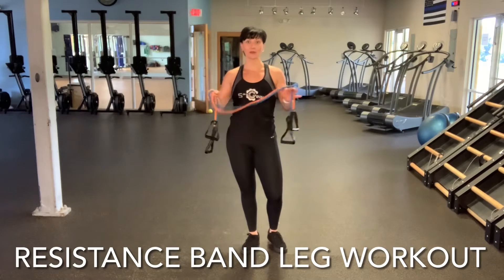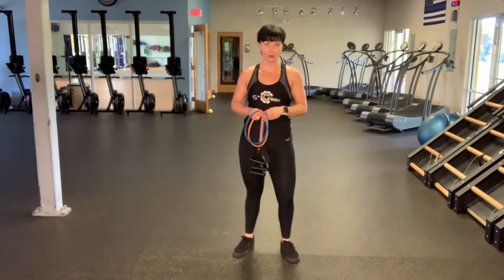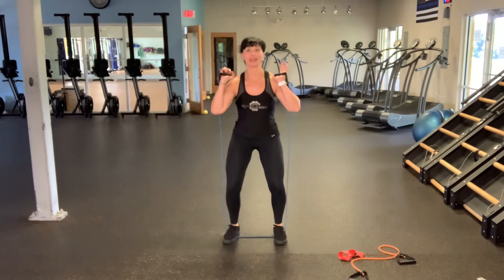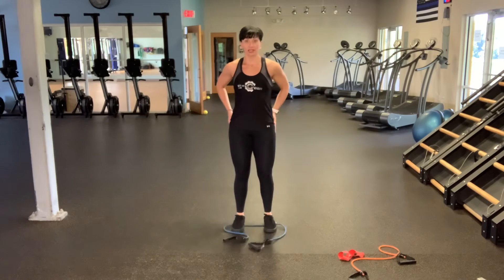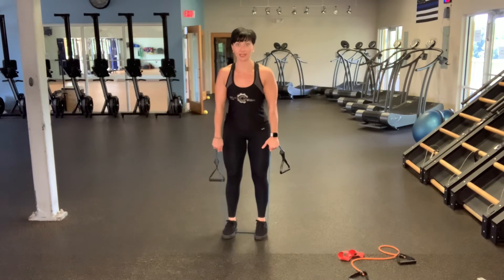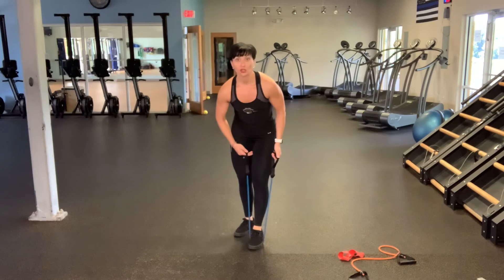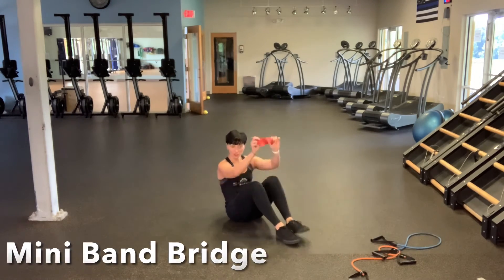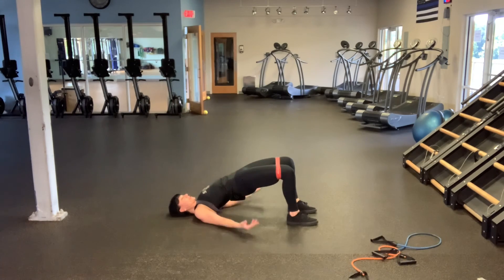R.B. LEG Woekout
Perform 3 sets of 15 repetitions of each exercise:

1) Squats
2) Side-Step
3) Deadlift
4) Repeater Reverse Lunge
5) Mini Band Bridge